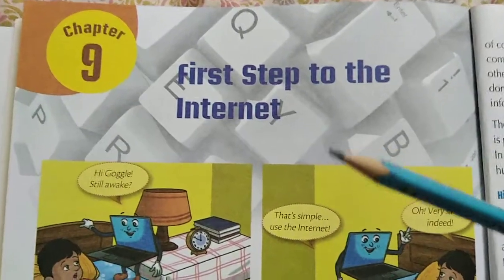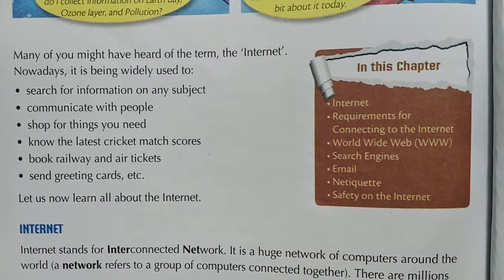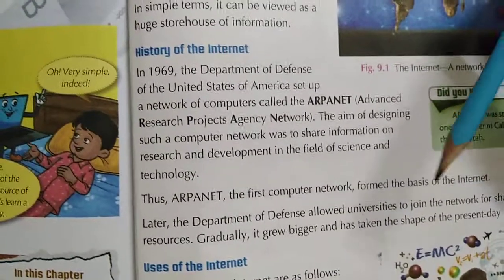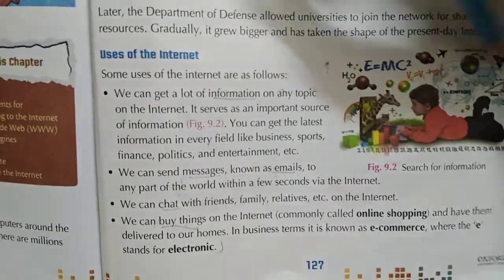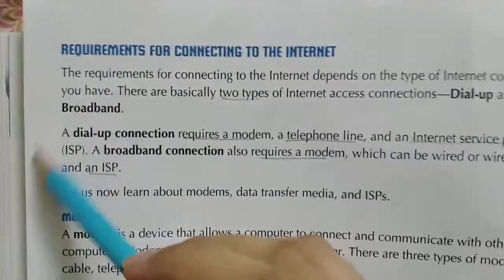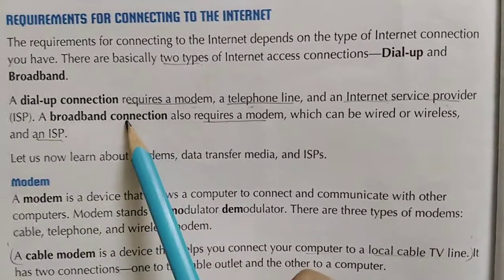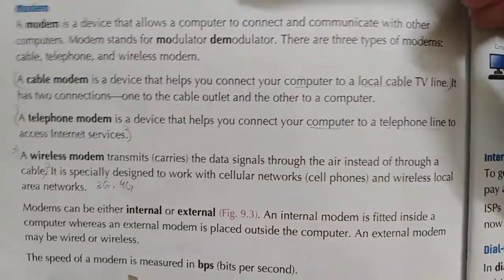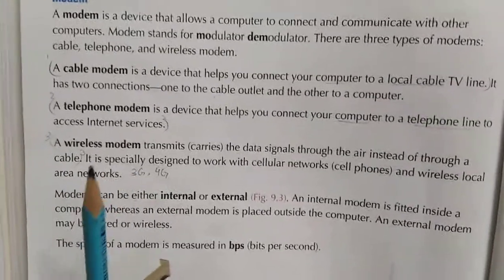Class 5 computers lec#16 revision chapter 9 part 1 page# 126 to 128